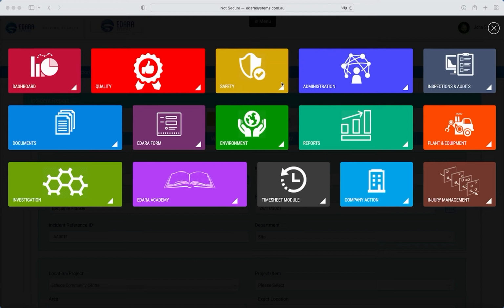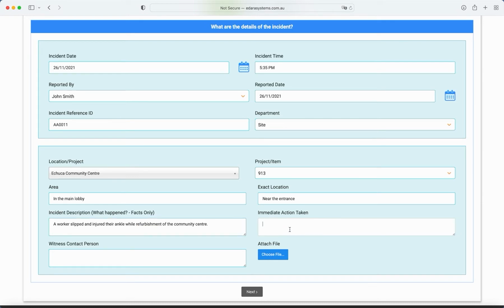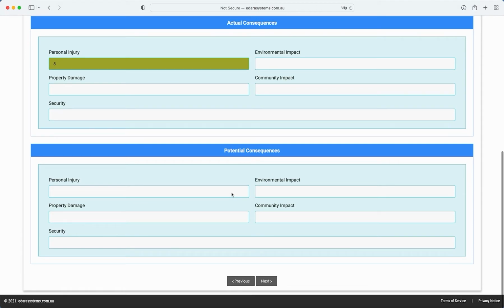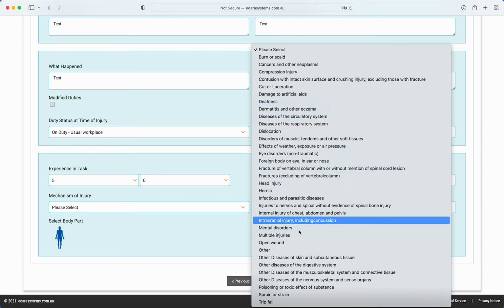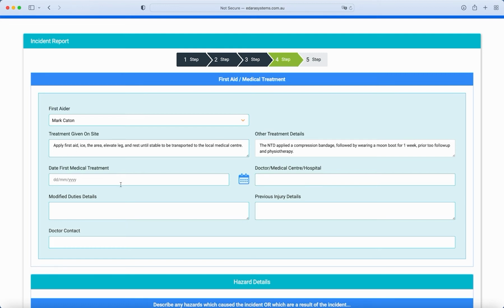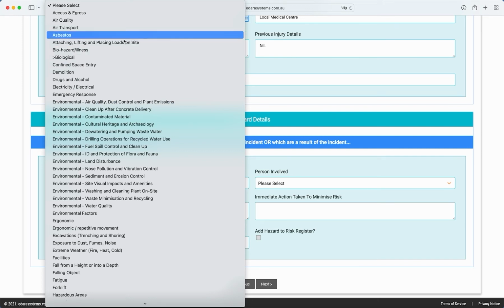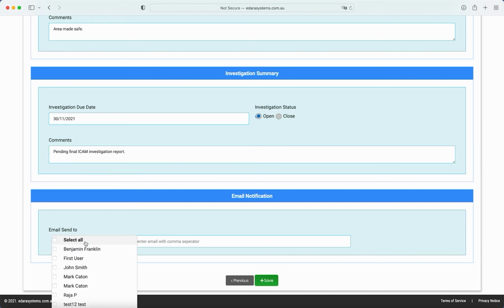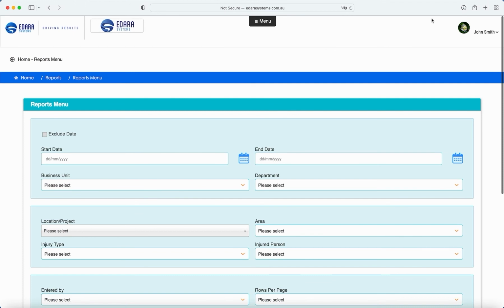Incident Reporting App Tutorial for Edara Systems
Incident Report App Tutorial